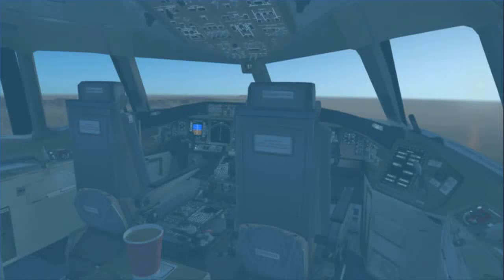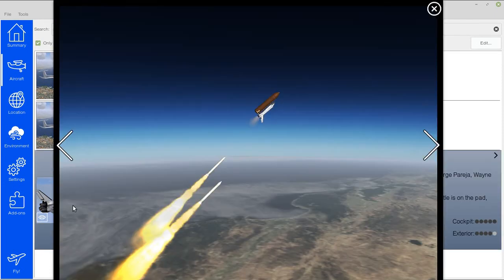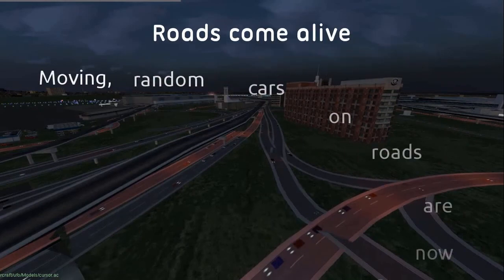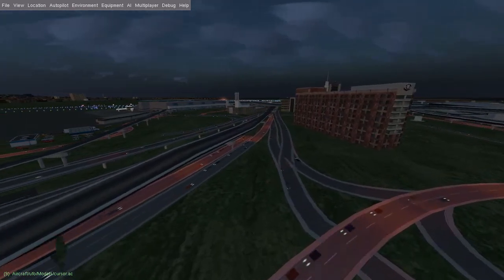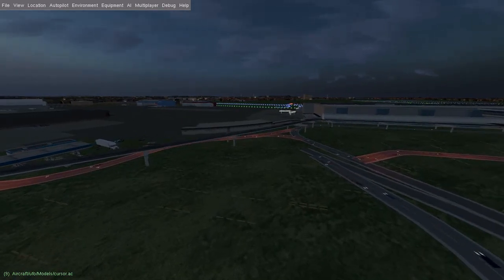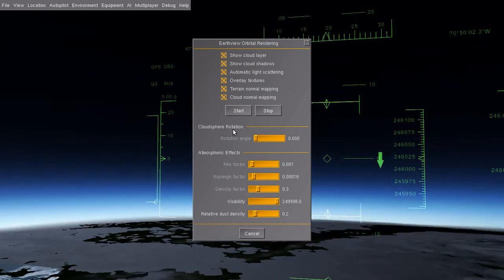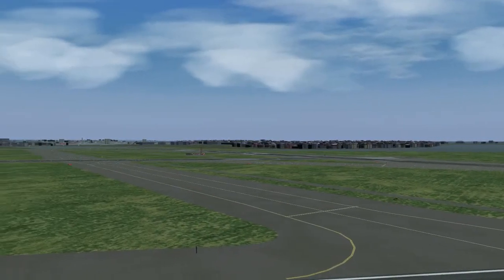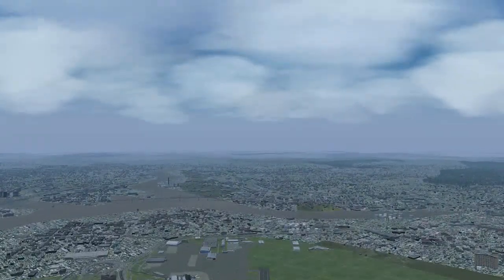FlightGear 2017.2.1 "Boston" - See what's new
FlightGear 2017.2 Boston is RELEASED! See what new features do we have for this release!

FlightGear 2017.2.1 "Boston" is the latest and greatest version of FlightGear. This version comes with a lot of new features you can discover under this video.

Sorry for the staggery voice ;)

Want your home airport featured like this? Suggest your home airport for the next default airport and take part in the vote! It's never too late!

--- Notes about alternate version names ---
I've seen people searching for something like "FlightGear 2017 v2.1", or even "2017 v2.10". No such versions actually exist. The actual version number _is_ "2017.2.1", and there is a (very old) version 2.10 .

Crossnote: There _is_ an Orbiter 2016, and it's actual version number is something like 160915, the release date.